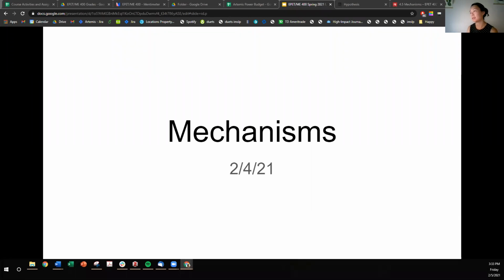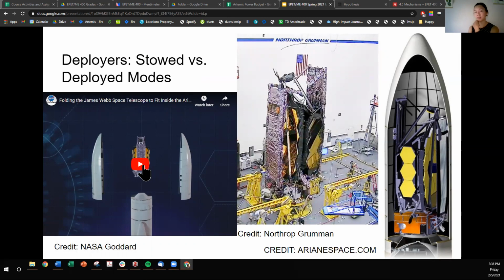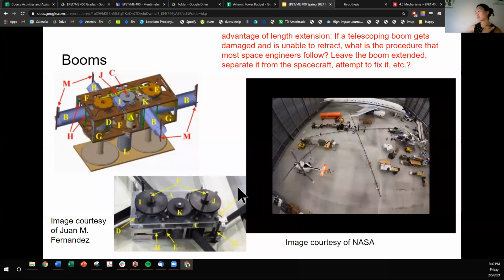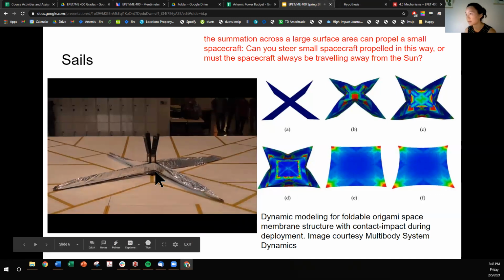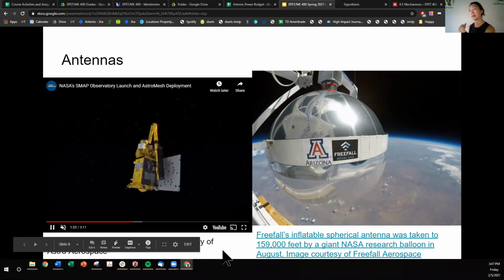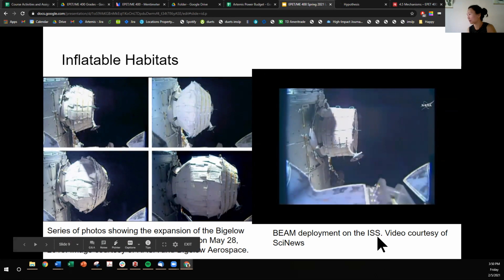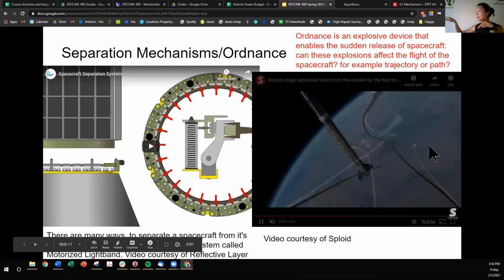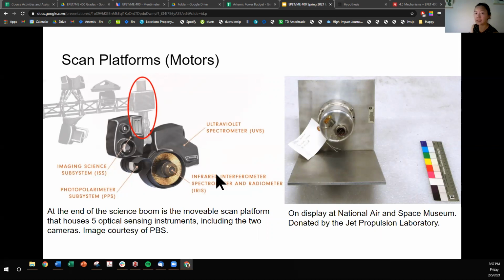4.5 Structure and Mechanisms: Mechanisms